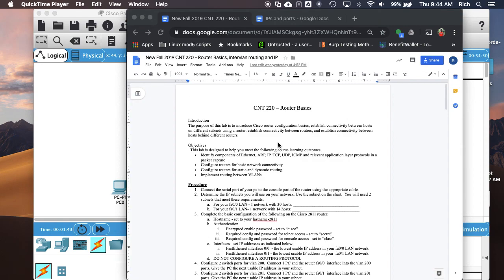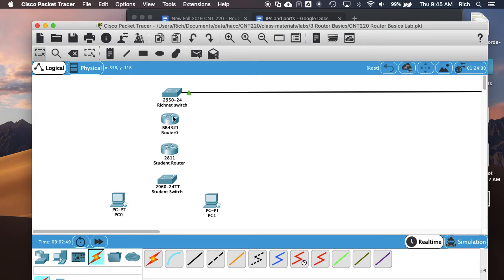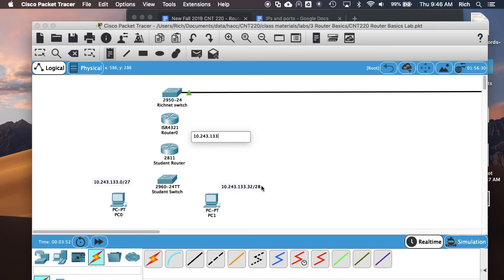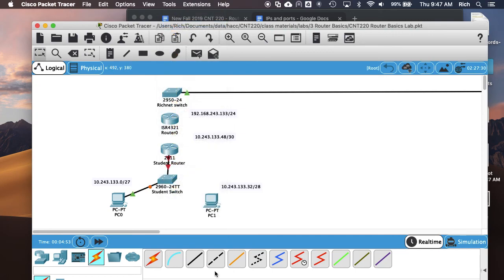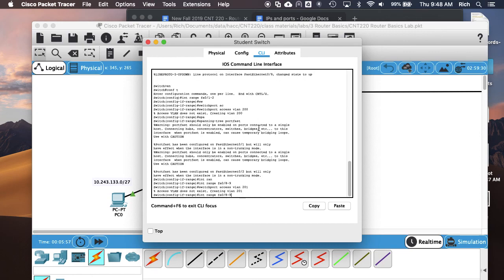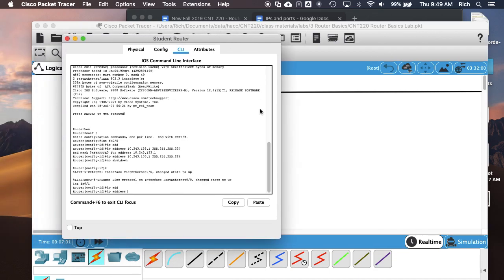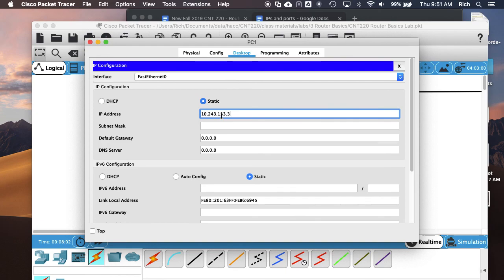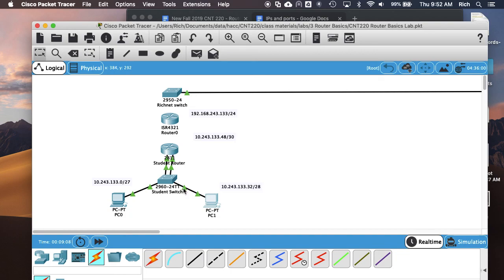CNT 220: router basics 2019 part1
Overview of the routing lab, IP subnet creation, basic IP connectivity configuration.